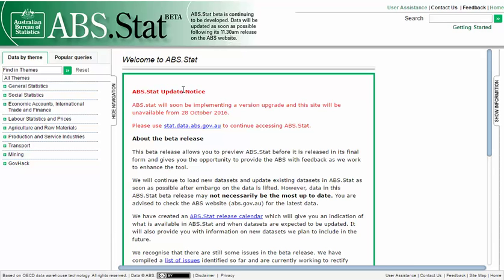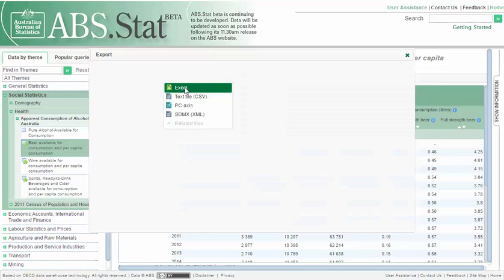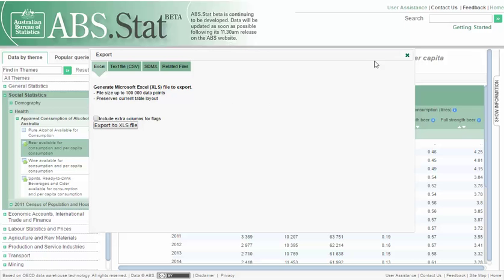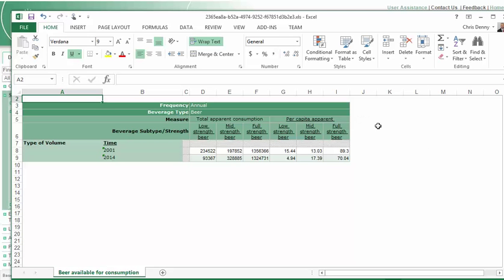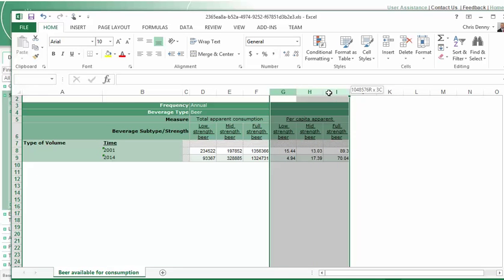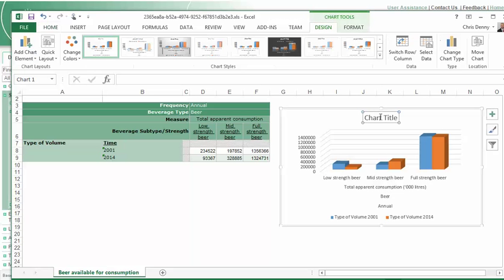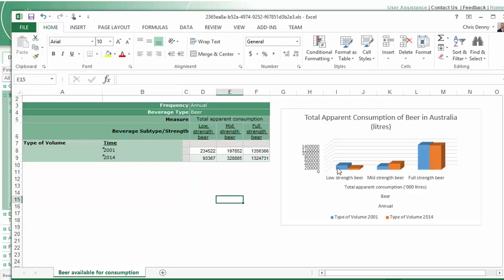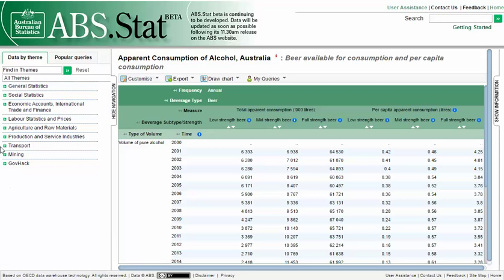Using ABS stat to create a data visualisation